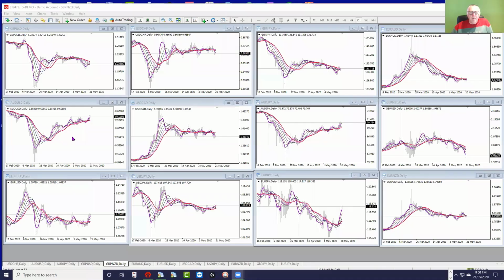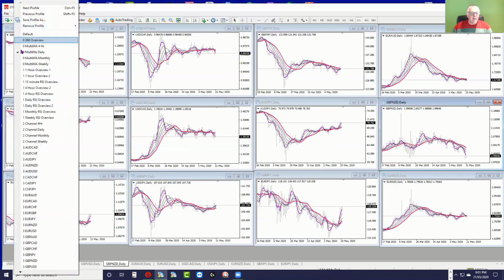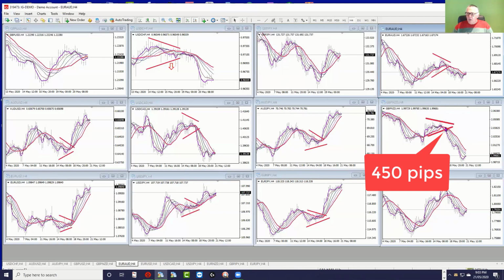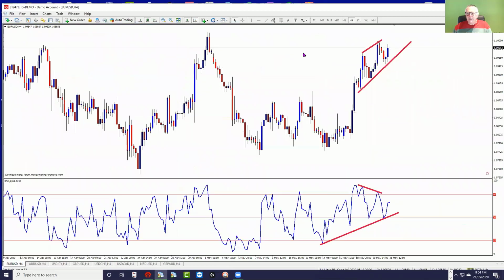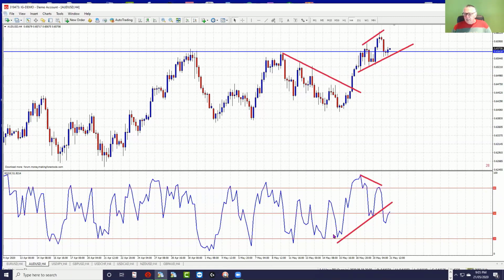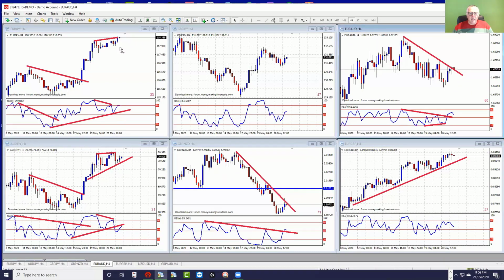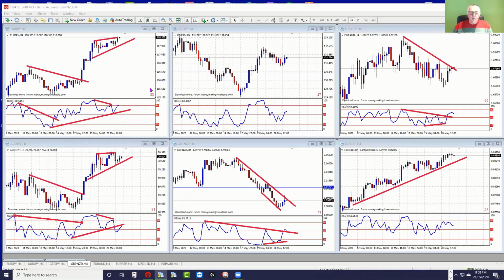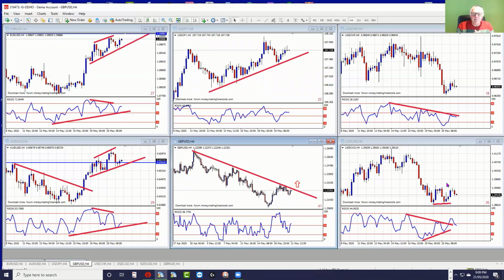450 Pips using simple RSI Divergence and trendline violation trade signals and movings average exits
21 May Forex webinar recording. 450 Pips using simple RSI Divergence and trendline violation trade signals and movings average exits